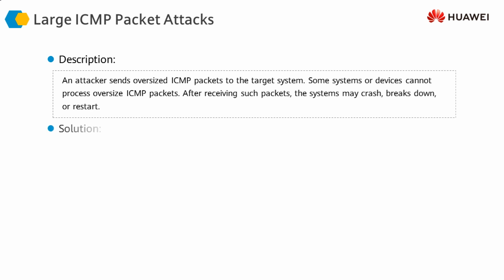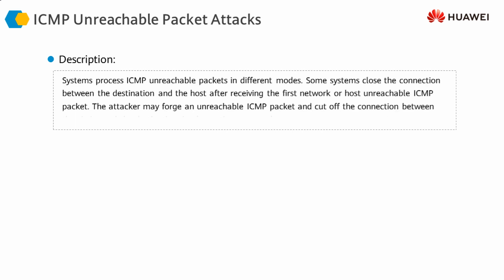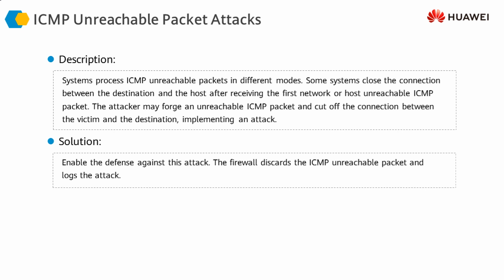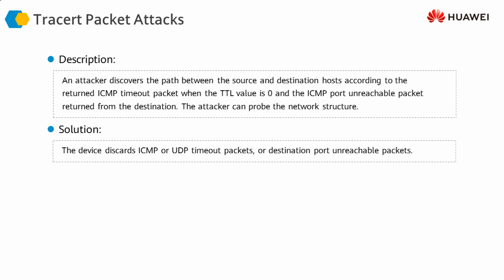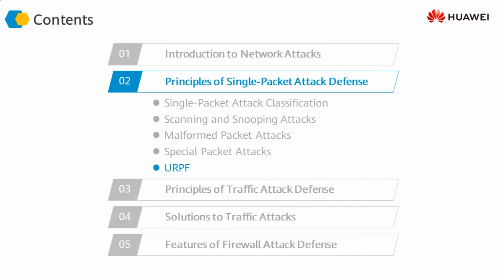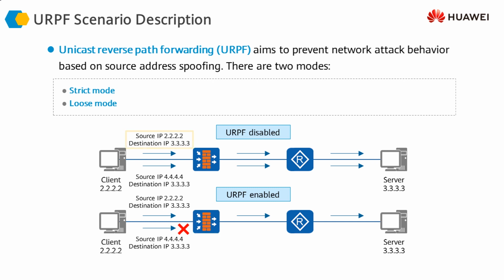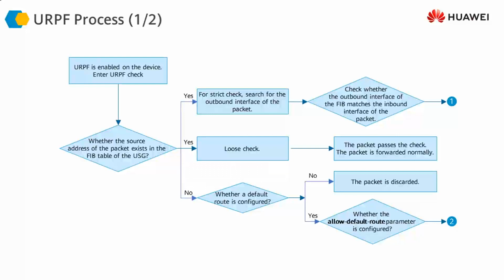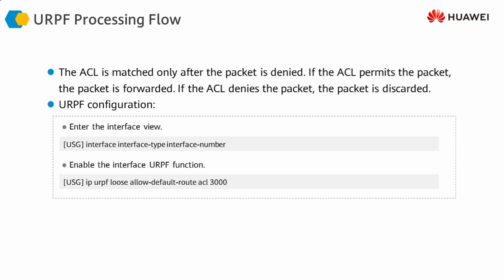68 Principle of Single Packet Attack Defense | Network Attack Defense Technologies